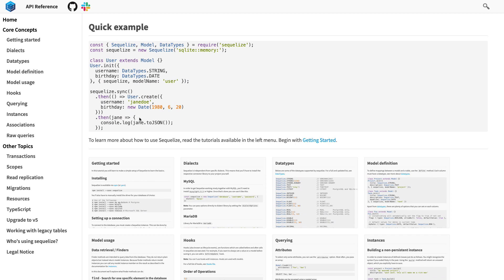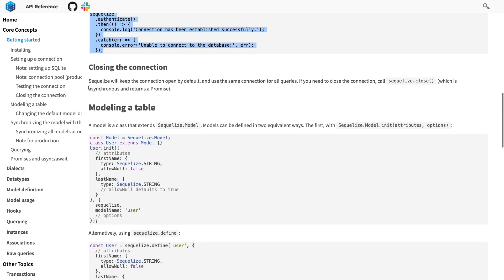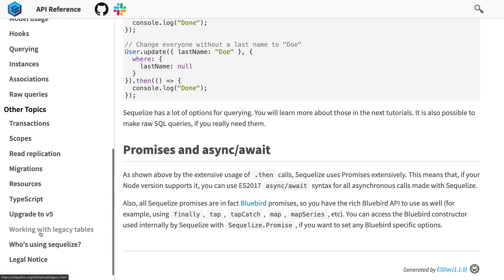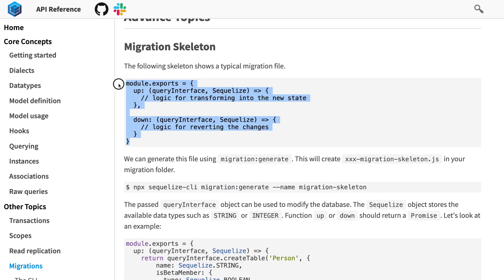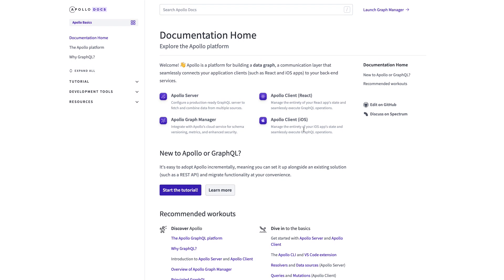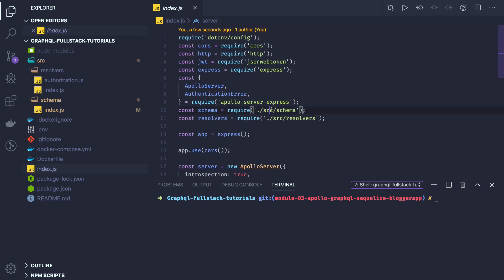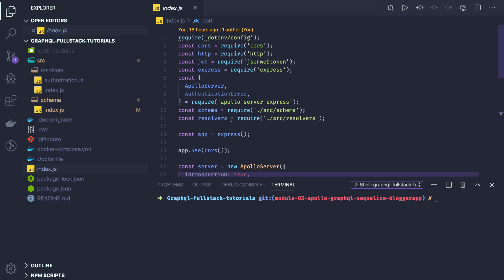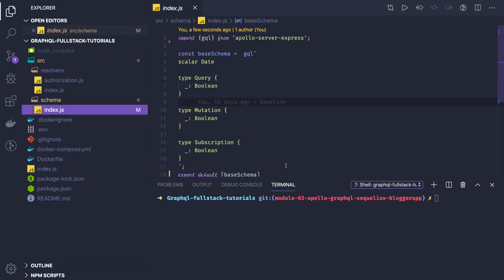Graphql Nodejs For Beginners (Apollo, Sequelize, Mysql) #13